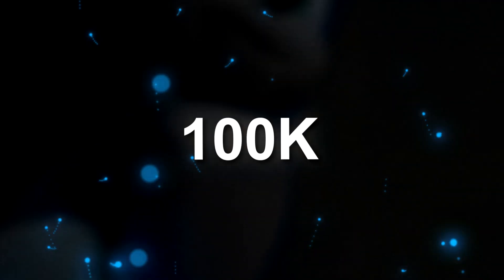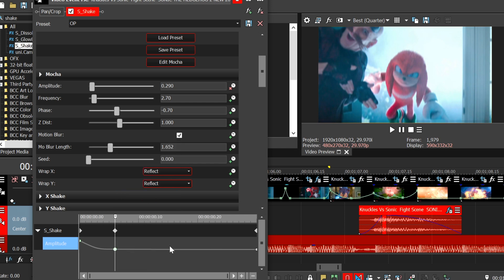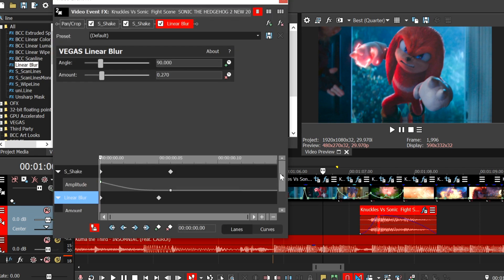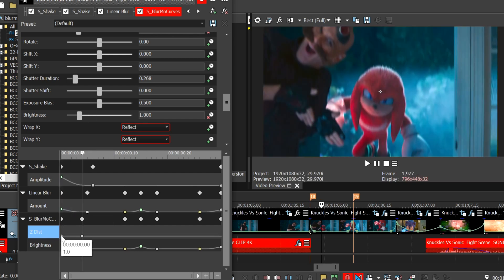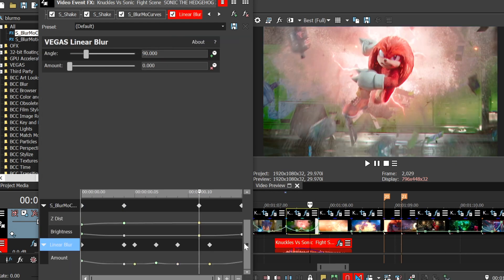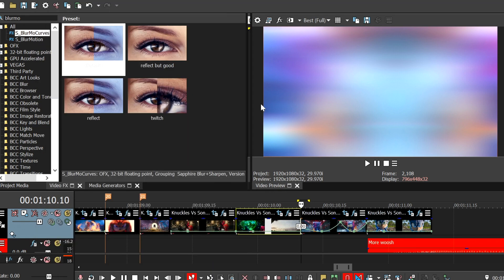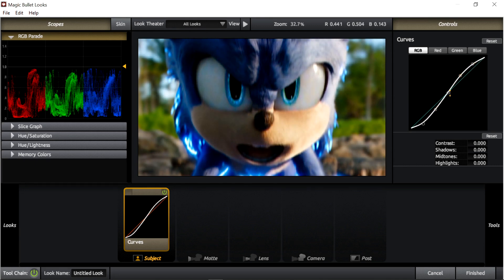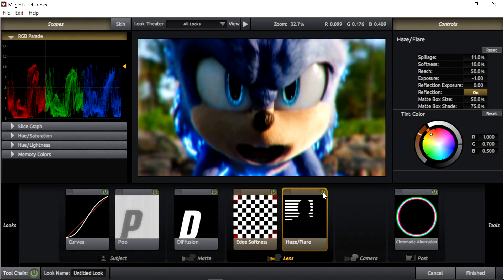Edit Like Balding802 | Tutorial - Sony Vegas Pro (+ Project File)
This video shows you a step by step guide to how i create most of my edits, i've decided to keep it fairly broad to encourage you to get more comfortable with the software and creative to develop your own style.

Sapphire plugin

If there is anything that you would like to learn then comment on this video or contact me your ideas. i plan on doing more of these in the future so don't miss them.
Video details
Movie: Sonic the hedgehog2 (trailers)

Dm on discord @ Balding802#8807
Project file:
• extract the file
• read instructions
Time Stamps:
Intro: 0:00
Shakes: 0:30
Blurs: 5:33
One Frame Glitches: 12:05
Color Correction: 13:19
Outro: 16:54
Thank you all so so so much for watching, i really hope you learnt something. This video was to celebrate 100k, i cannot express how grateful i am that you guys pushed us across this absolutely insane milestone! you are all the best.